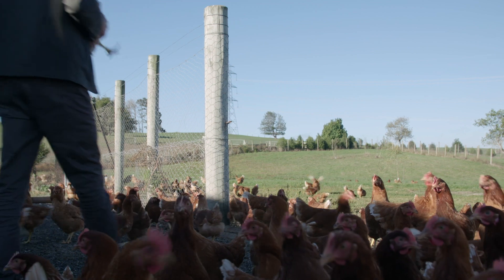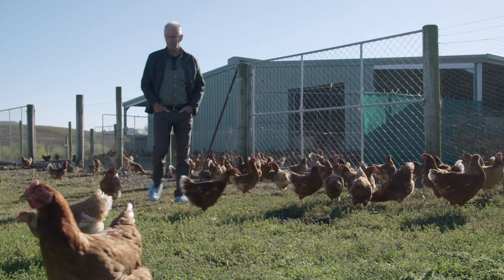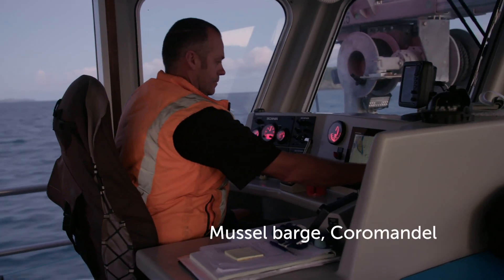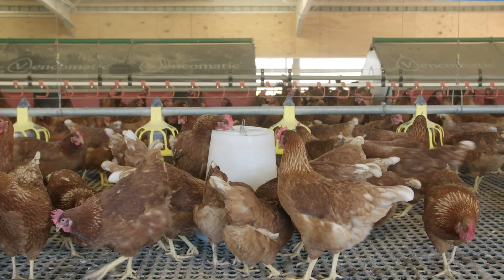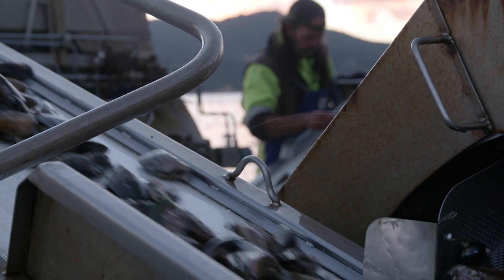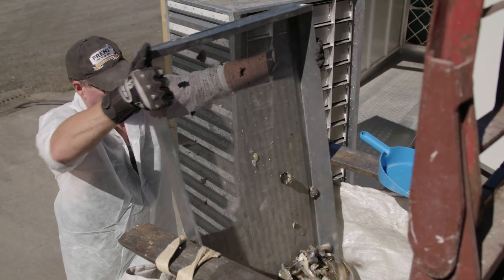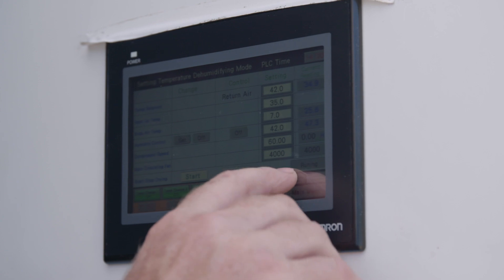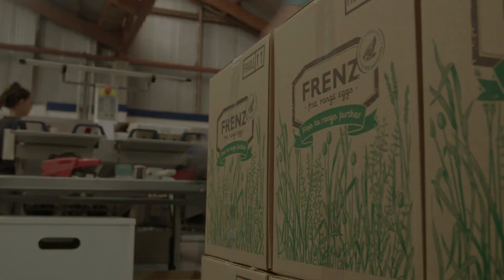Eggs with mussel power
Free-range egg producer Frenz is solving an environmental problem and boosting the nutritional content of its eggs by feeding mussel waste to chickens.